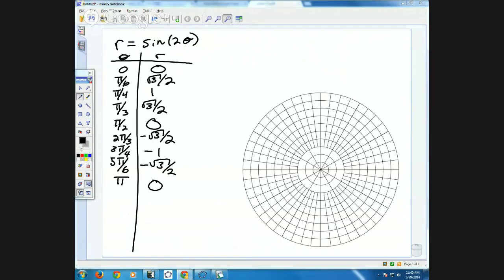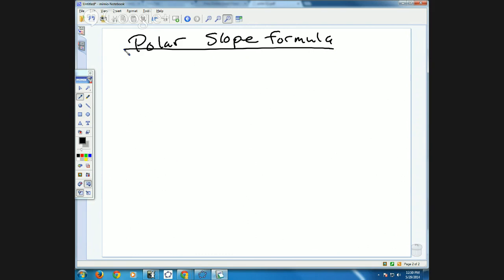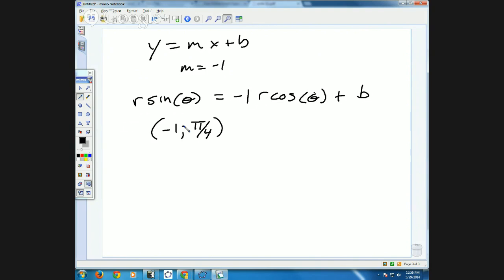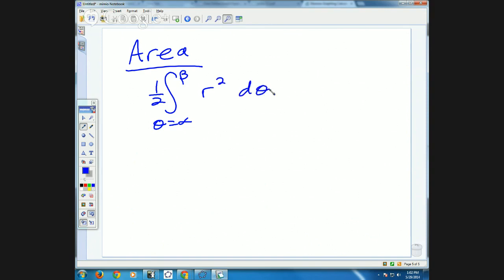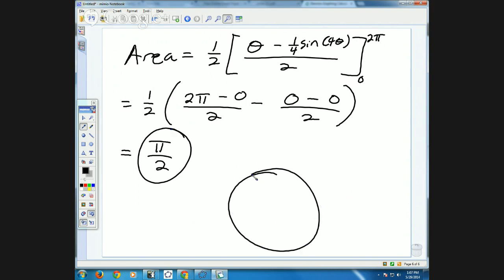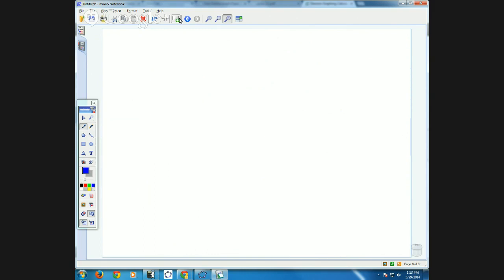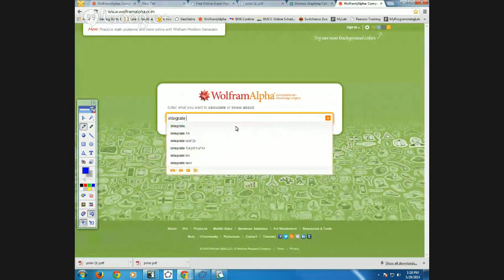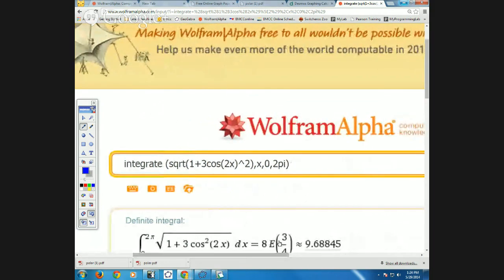More Polar Calculus Fun